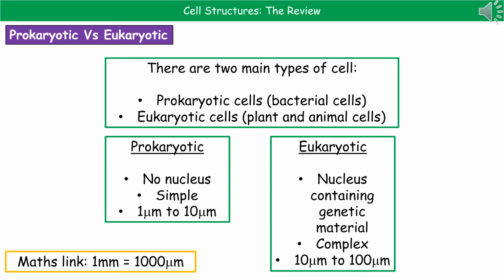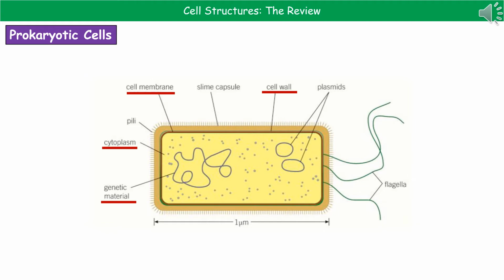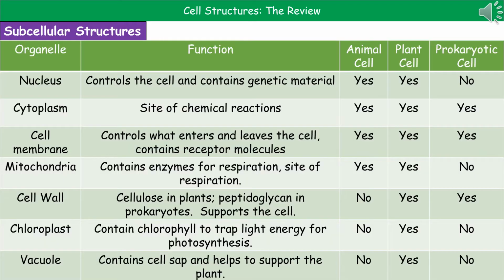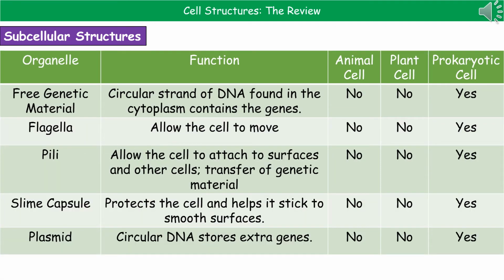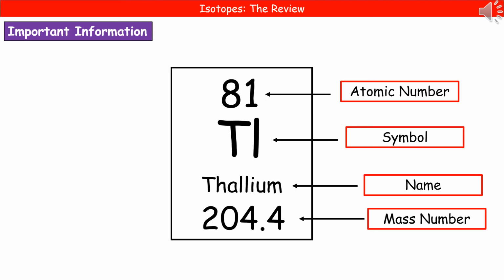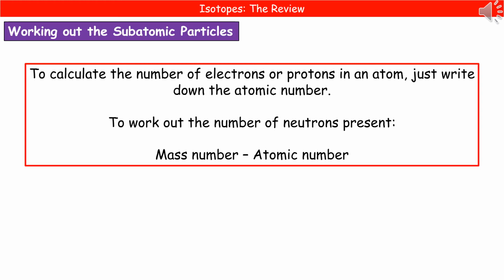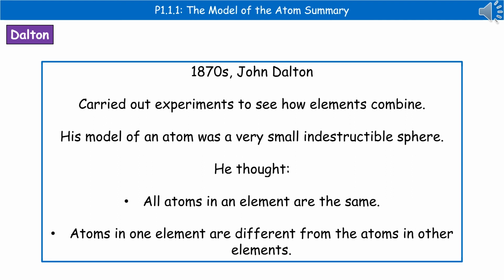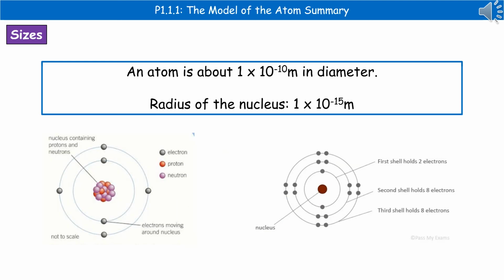OCR Gateway A (9-1) Daily Booster - Day 1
10 minutes to boost you knowledge for the OCR Gateway A (9-1) Science courses.